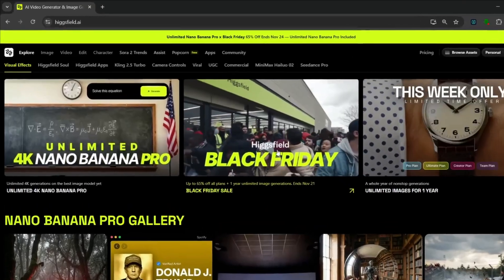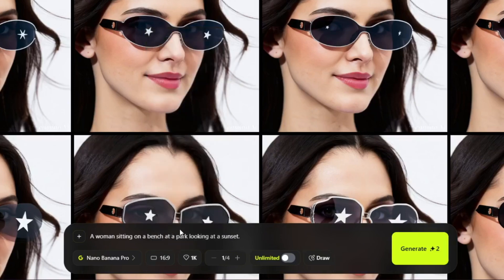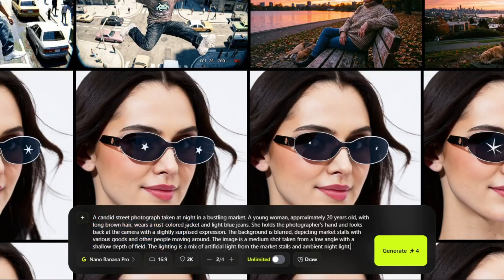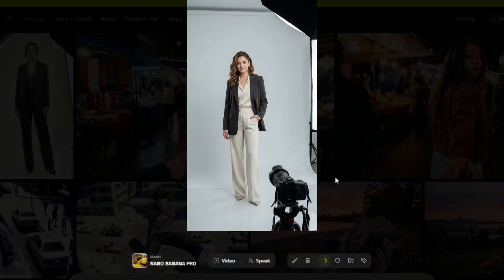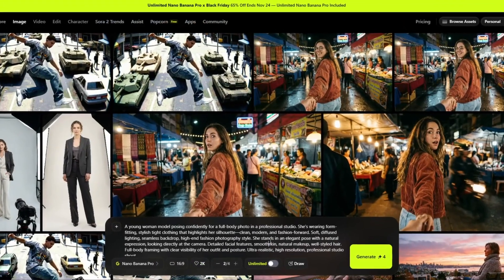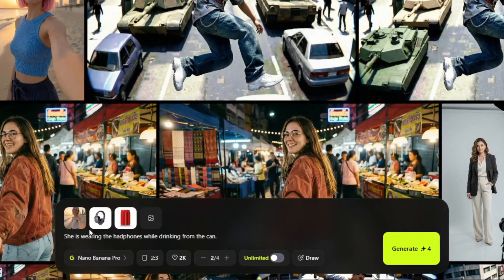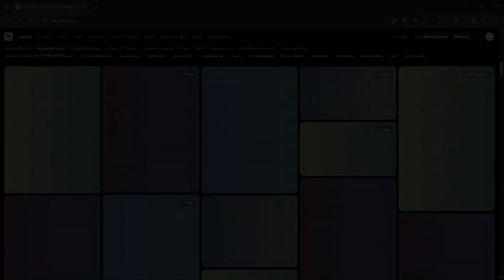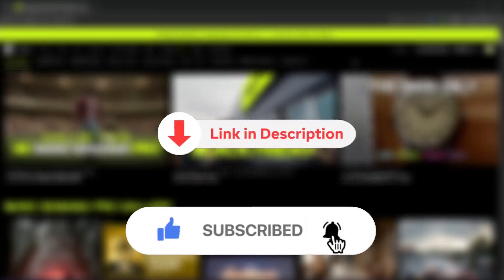Nano Banana Pro Just Became FREE & UNLIMITED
Unlock the full power of next-gen AI with Higgsfeild, one of the most advanced platforms for AI image generation, editing, and 4K creative workflows. In this video, I walk you through the brand-new Nano Banana Pro model, show real test results, and break down how to get unlimited generations during their Black Friday deal.

Higgsfeild now supports multimodal editing, consistent character generation, image-to-image transformations, and direct video animation using Sora 2 and Veo 3.1. Whether you're creating AI influencers, cinematic shots, product visuals, or hyper-realistic scenes, this platform delivers stunning accuracy and speed.